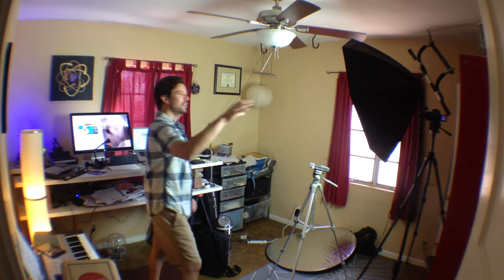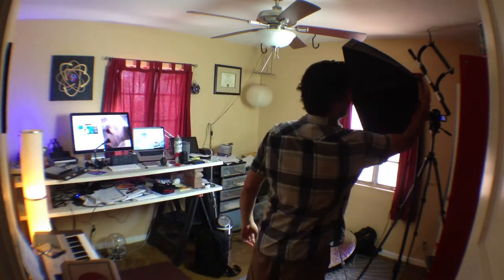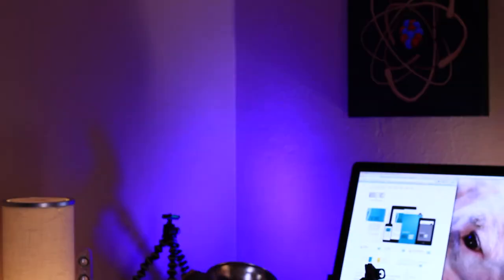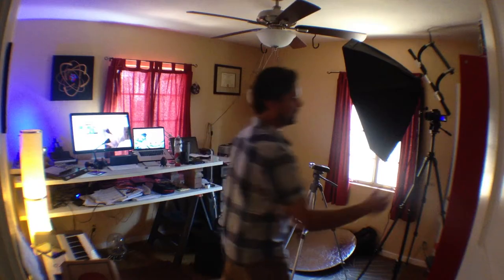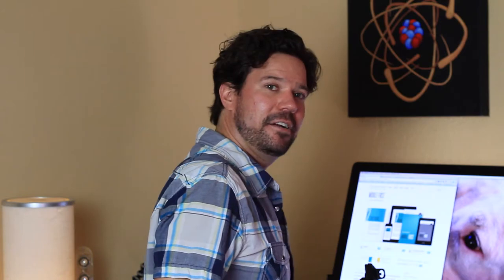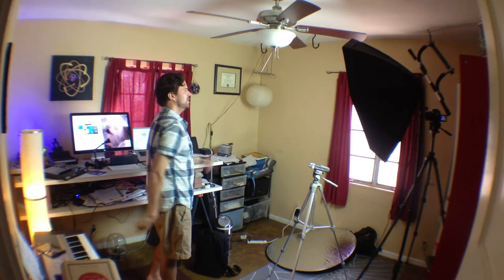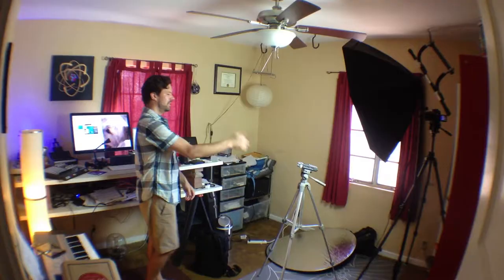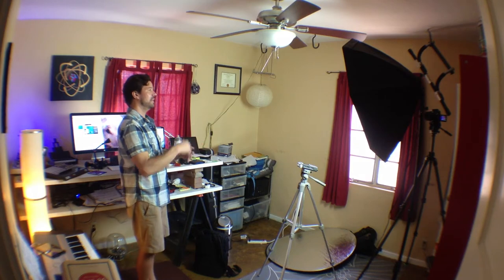Making your own videos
Quick review of how the Roger Williams Media Minute gets made.